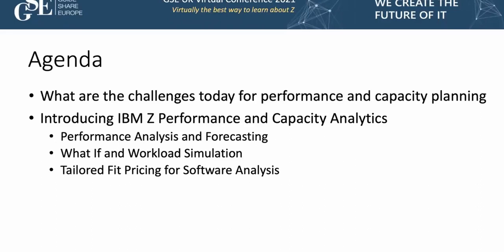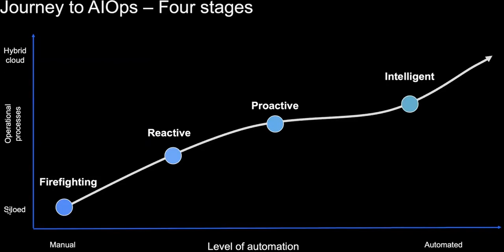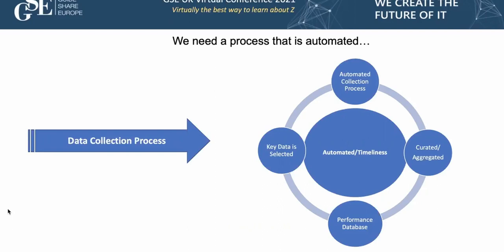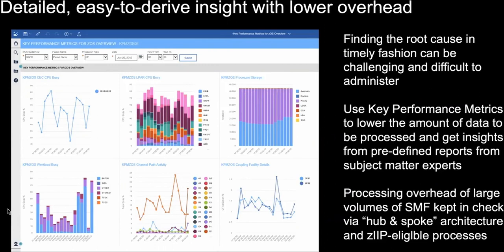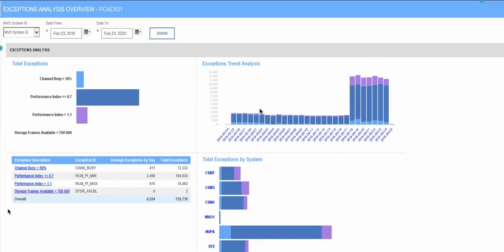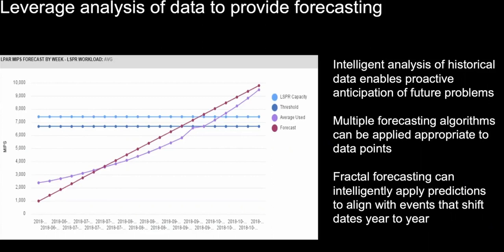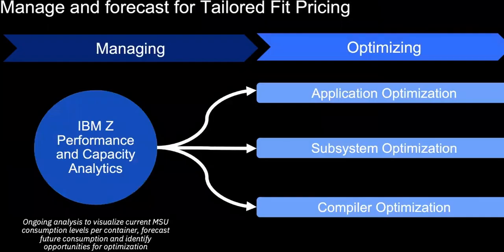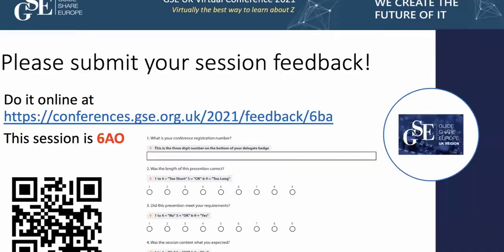6BA - The needs for mainframe capacity management and planning in a hybrid cloud world